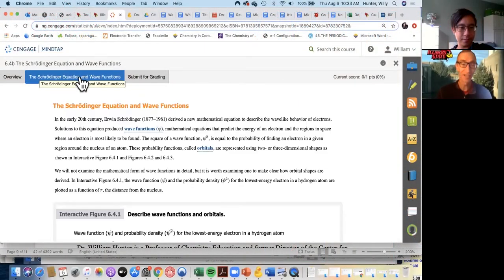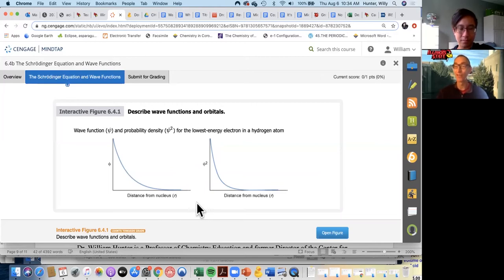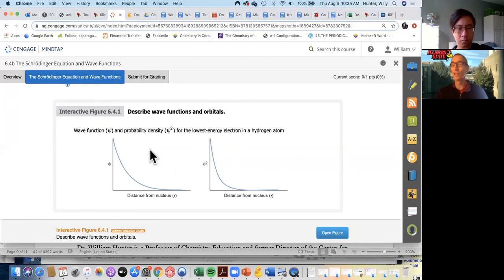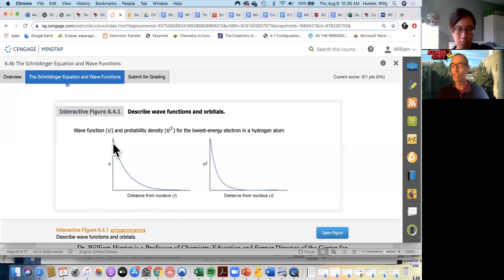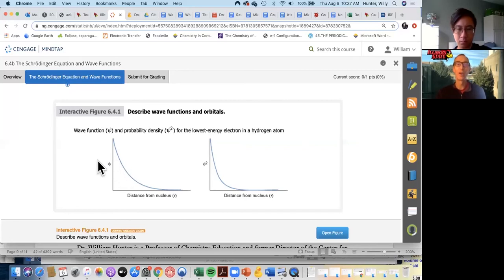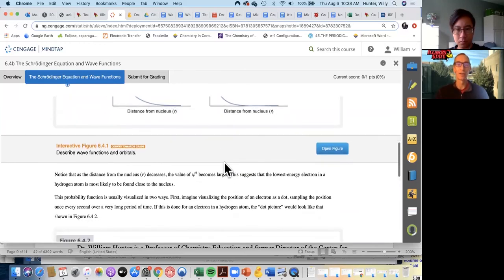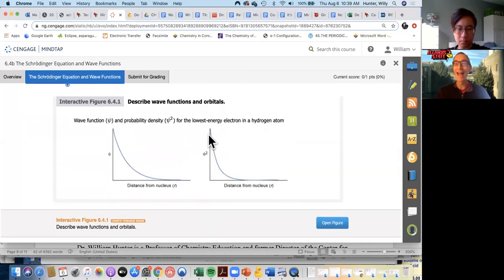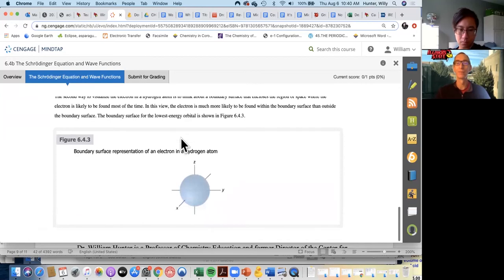ISU Chem 140 Schrödinger Equation